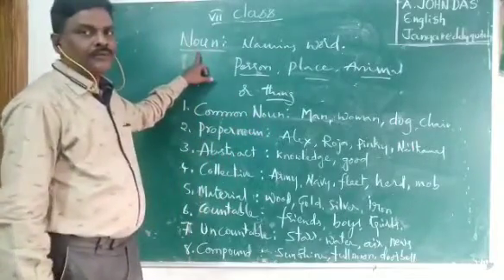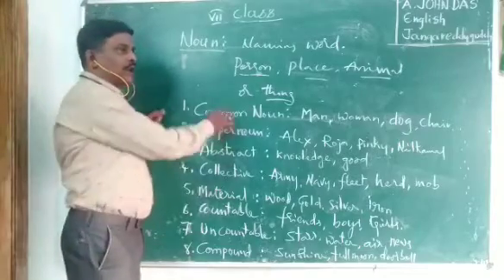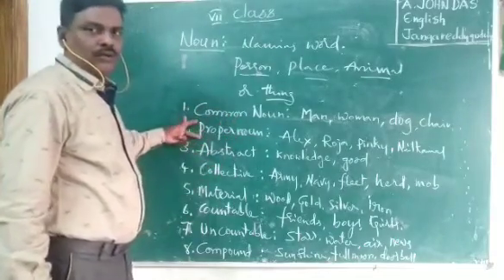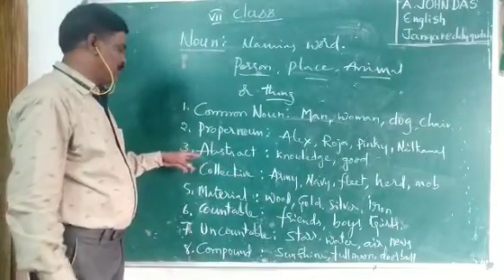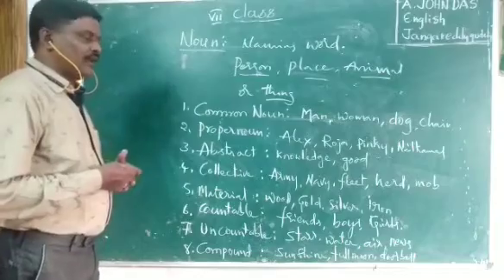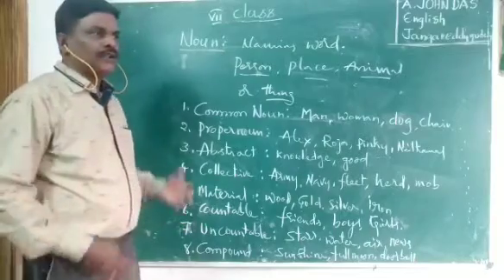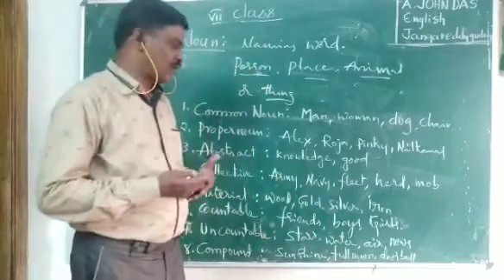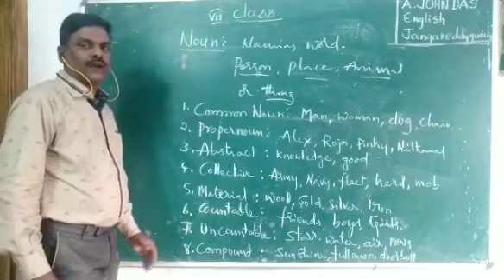KINDS OF NOUN 1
KINDS OF NOUN